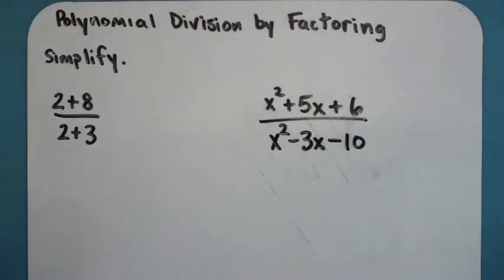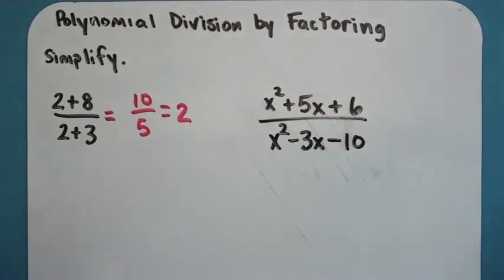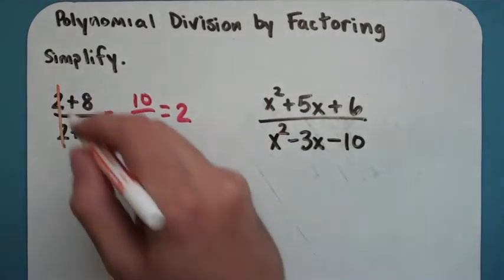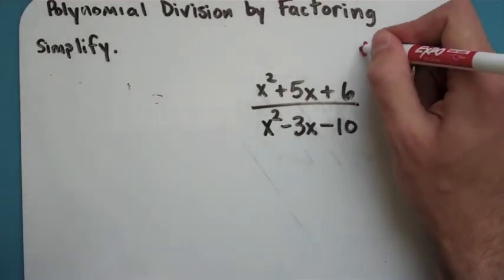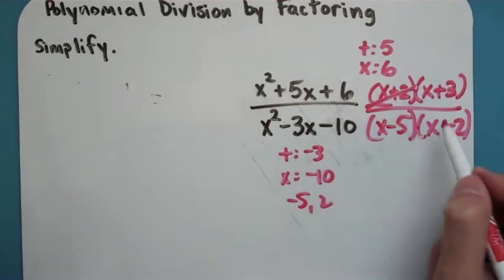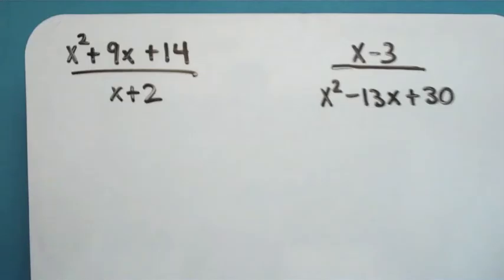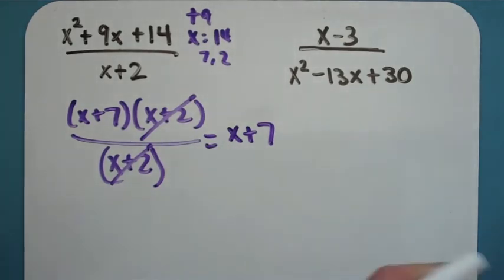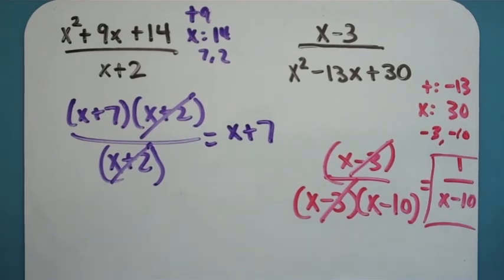Polynomial Division by Factoring (6-3-1)